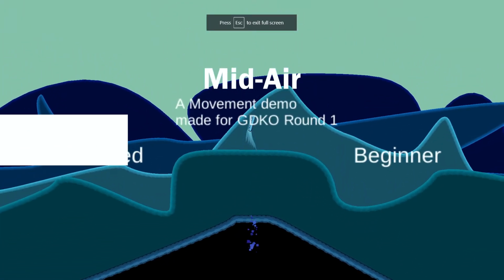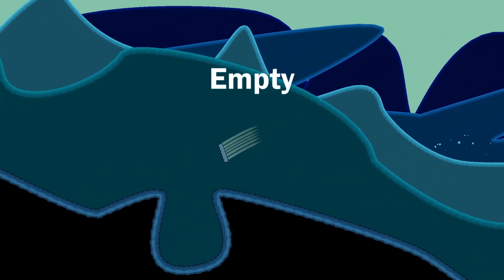Making a MOVEMENT SYSTEM! | GDKO Round 1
GDKO go brrrrrrrrrrrrrrrrrrrrrrrrrrrrrrrrrrr

I created a movement demo for GDKO round one! Join me for the first episode of this Game Dev Knockout Series. This will be a 1-10 part series where I participate in the Game Dev knockout jam hosted by Xanderwood!

My name is bbomb and I develop games. I have made quite a few games and love sharing my process of making them on this channel. It really means a lot that you watched this video, and I pour my heart and soul into each and every video I make.